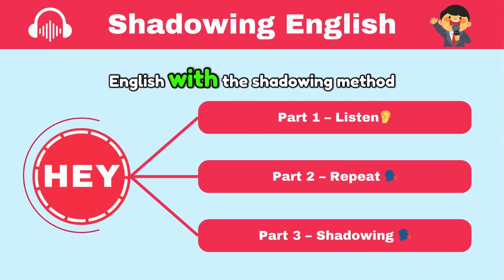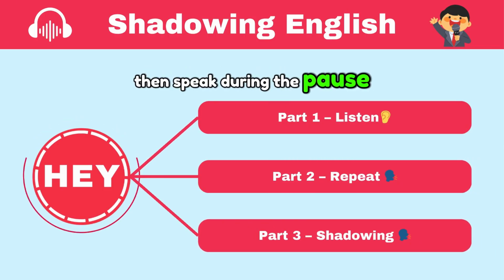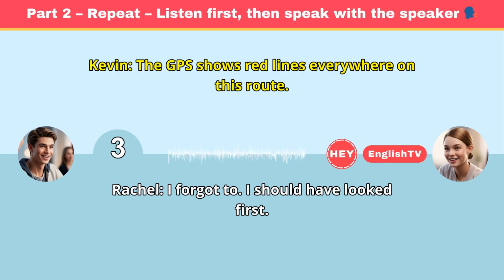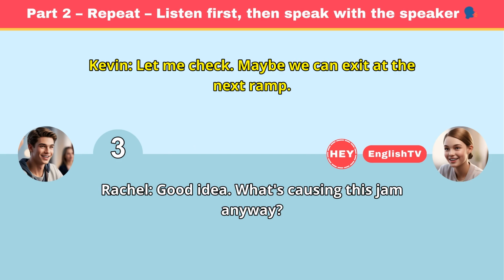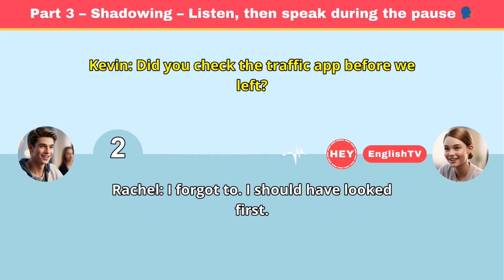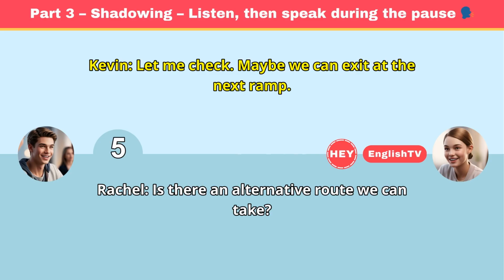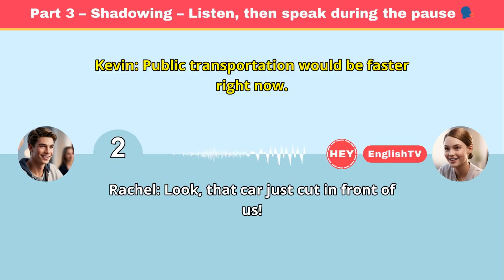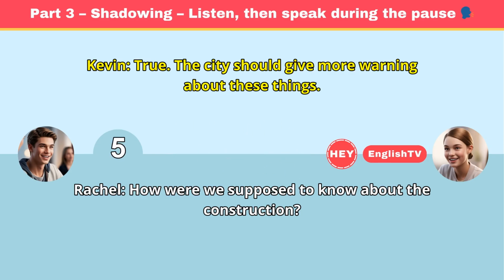English Conversation: Getting Stuck in Traffic | Shadowing English Practice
🚗 Master English conversation with this realistic traffic situation dialogue! Perfect for shadowing practice - listen, repeat, and improve your pronunciation with authentic everyday English expressions.

⏰ Timecodes ⏰
00:26 - Part 1 – Just listen and enjoy the conversation.
03:11 - Part 2 – Repeat – Listen first, then speak with the speaker
08:39 - Part 3 – Shadowing – Listen, then speak during the pause

In this conversation, Kevin and Rachel discuss being stuck in heavy traffic, exploring alternative routes, and dealing with the frustration of daily commuting. This natural dialogue includes useful expressions for talking about transportation, time management, and urban life challenges.

👉 What is Shadowing? It's a powerful language learning technique where you listen to native speakers and repeat what they say with the same intonation and rhythm. Practice daily to dramatically boost your English speaking confidence!

📚 Vocabulary:
- rush hour /rʌʃ aʊər/ - busy time when many people travel to or from work
- bumper-to-bumper /ˈbʌmpər tu ˈbʌmpər/ - traffic moving very slowly with cars very close together
- alternative route /ɔːlˈtɜːrnətɪv ruːt/ - different way to reach the same destination
- traffic jam /ˈtræfɪk dʒæm/ - situation where vehicles cannot move or move very slowly
- GPS navigation /dʒiː piː es ˌnævɪˈɡeɪʃən/ - satellite system that gives driving directions
- road construction /roʊd kənˈstrʌkʃən/ - work being done to build or repair roads
- cut me off /kʌt mi ɔːf/ - when another driver suddenly moves in front of your car
- running late /ˈrʌnɪŋ leɪt/ - being behind schedule or delayed
- take a detour /teɪk ə ˈdiːtʊr/ - to use a different route to avoid problems
- gridlock /ˈɡrɪdlɒk/ - traffic jam where vehicles cannot move at all
- fender bender /ˈfendər ˈbendər/ - minor car accident
- carpool lane /ˈkɑːrpuːl leɪn/ - traffic lane reserved for vehicles with multiple passengers
- road rage /roʊd reɪdʒ/ - aggressive or angry behavior while driving
- at a standstill /æt ə ˈstændstɪl/ - completely stopped, not moving

🔄 Follow along and practice daily for best results!